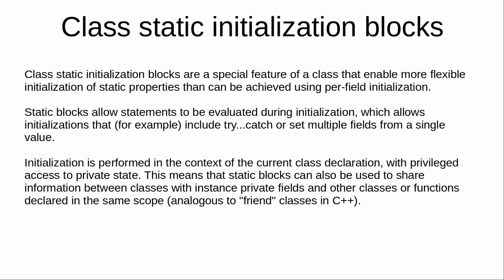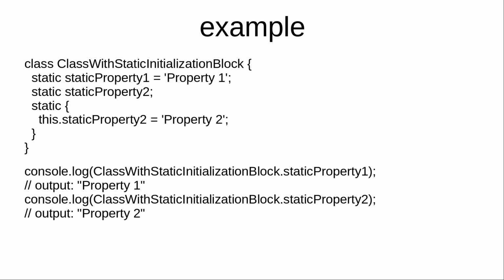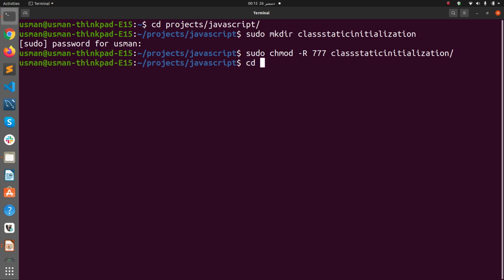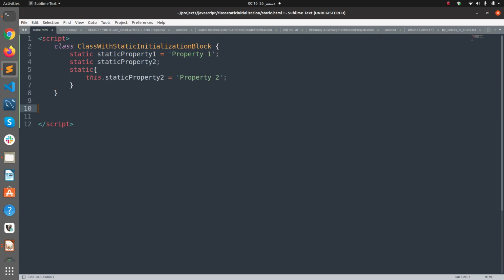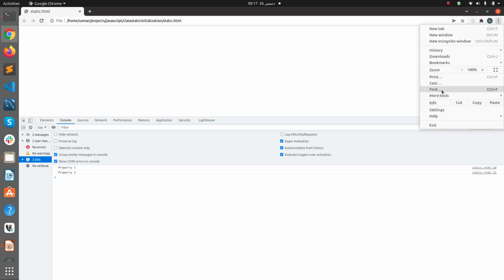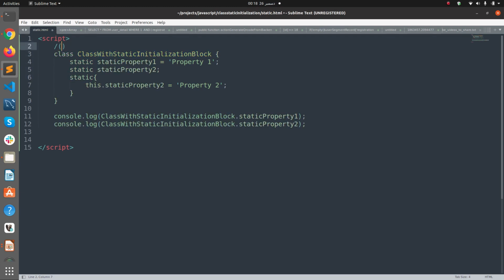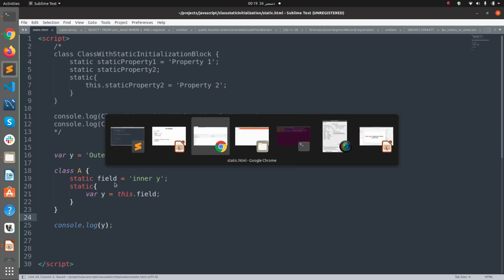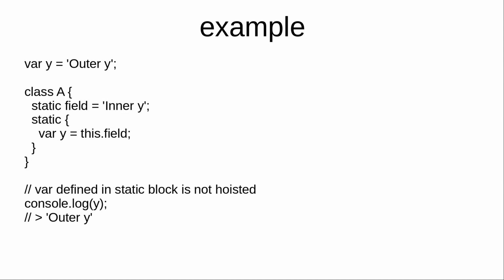Learn how to use Static Initialization Blocks in JavaScript